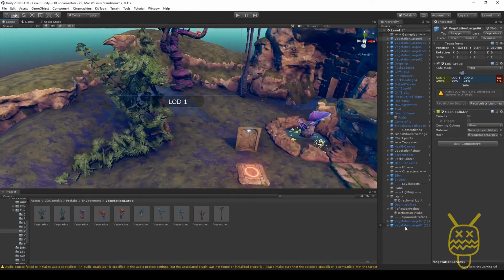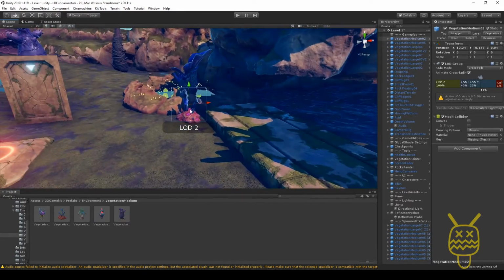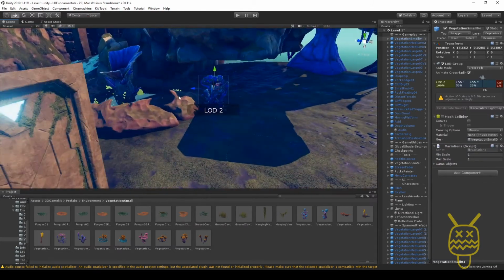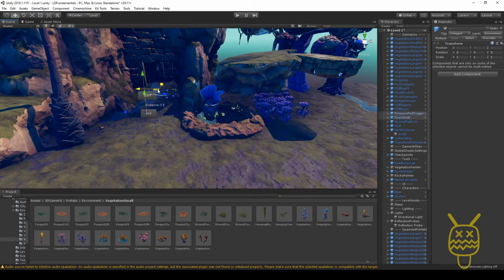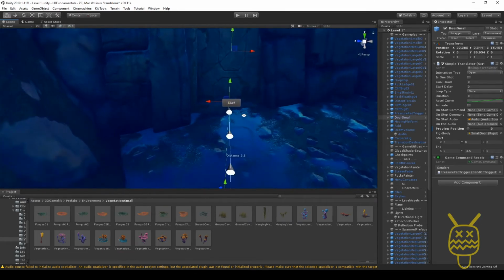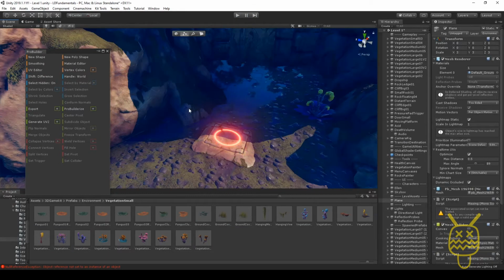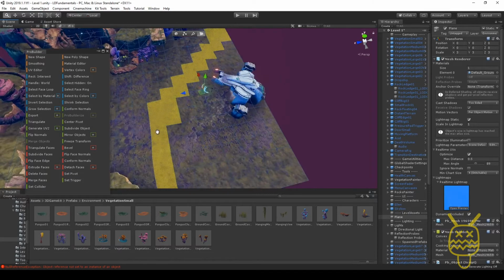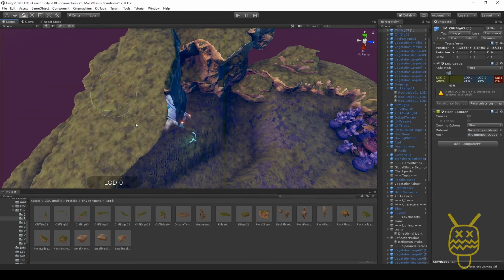Unity Gamekit 19. scene setup with prefabs_ part 2